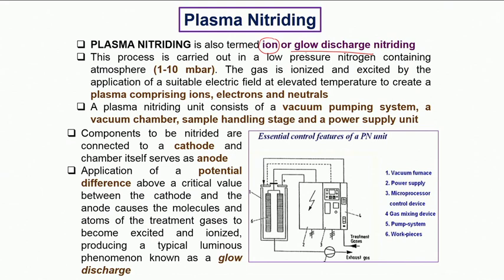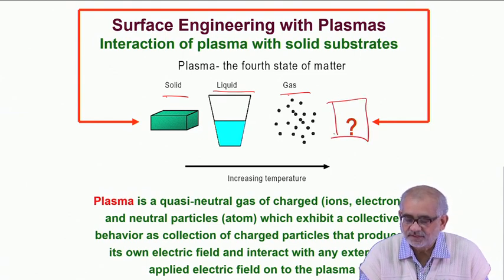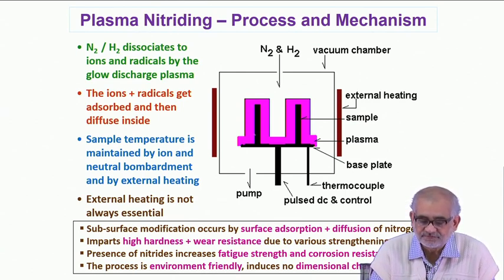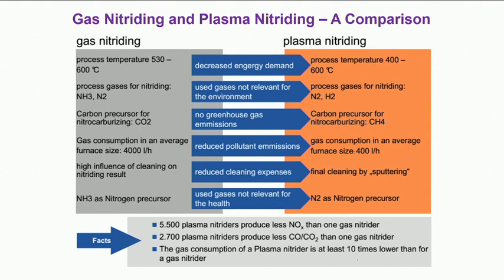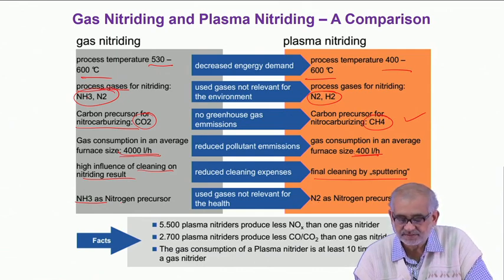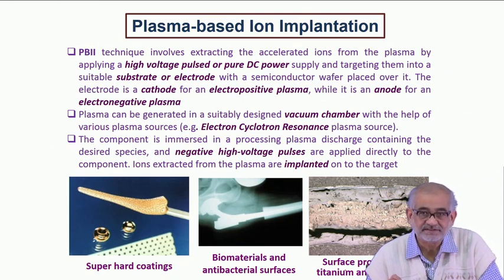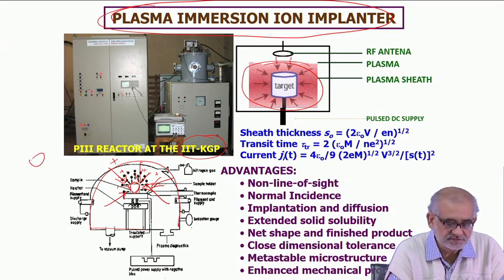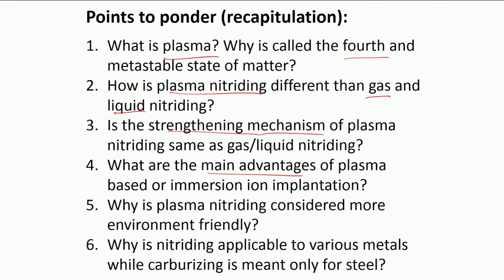Lecture 29 : Plasma Nitriding and Ion Implantation